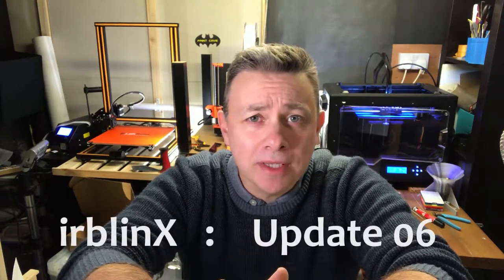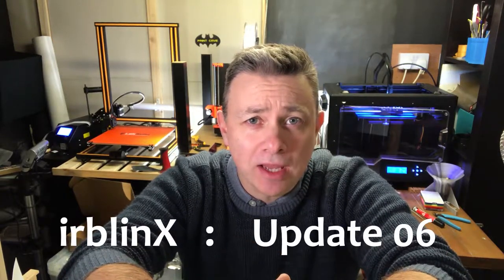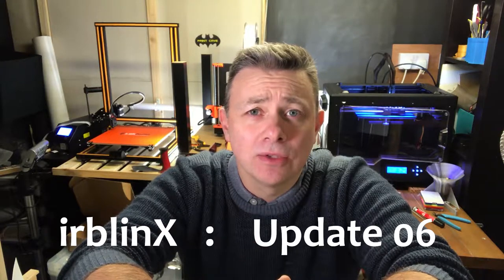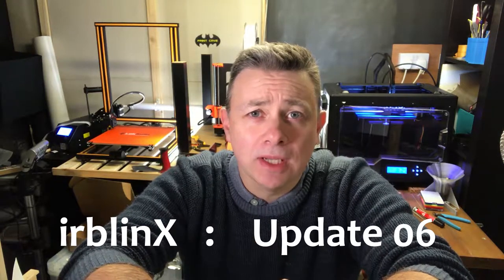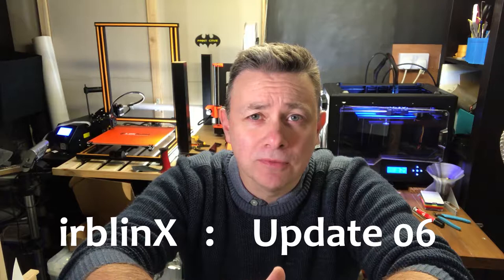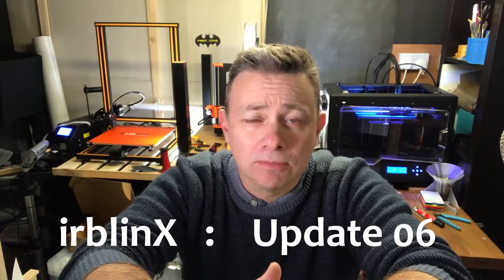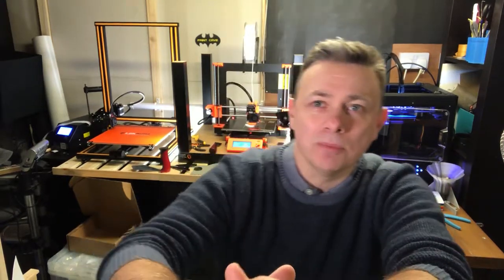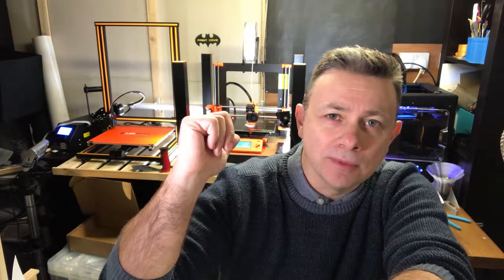3D Printing Update 06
The view from the irblinX print cave on a thankfully warmer evening than last time. This time I'm test printing a new multi-part model.